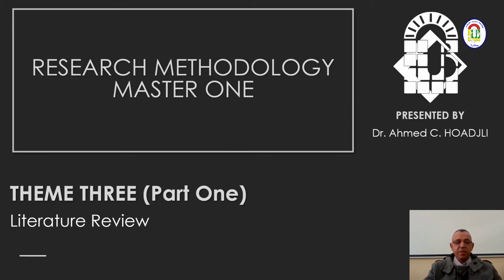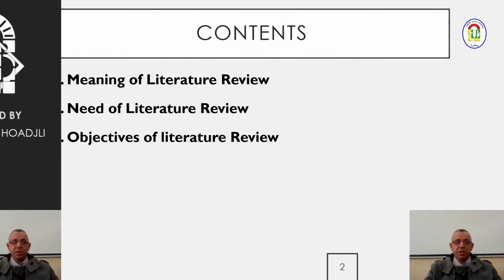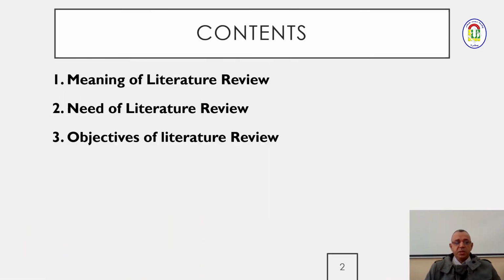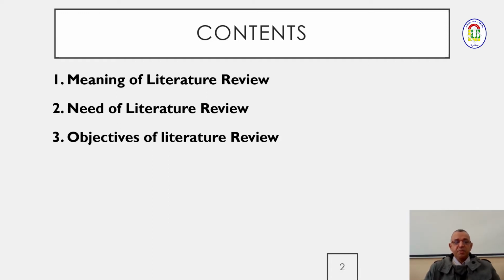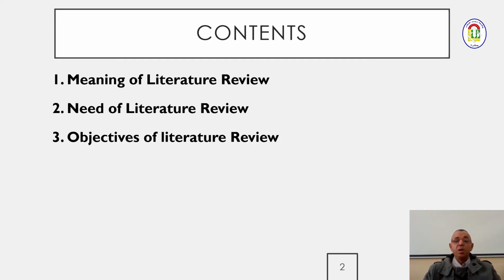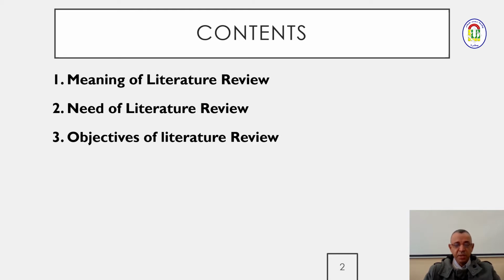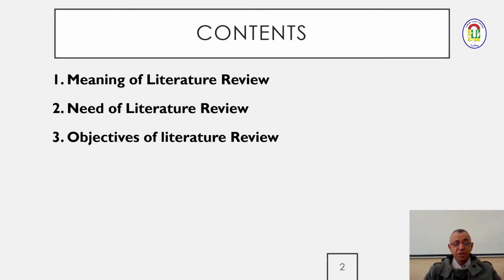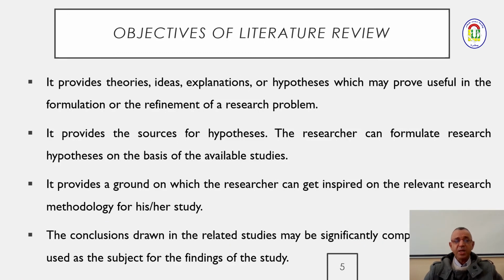Research Methodology (RMLL).Theme three_(Part 01)_Literature Review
RESEARCH METHODOLOGY (RMLL).For Master One students
Theme three_(Part 01)_Literature Review
Presented by Dr. HOADJLI Ahmed Chaouki